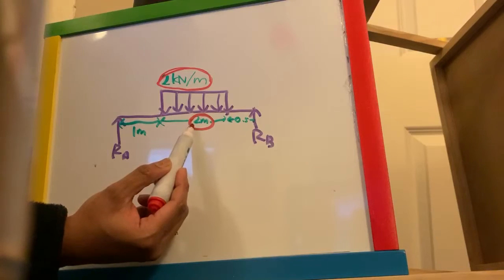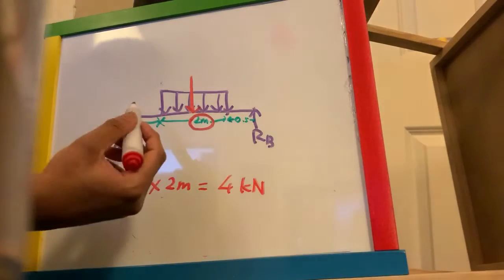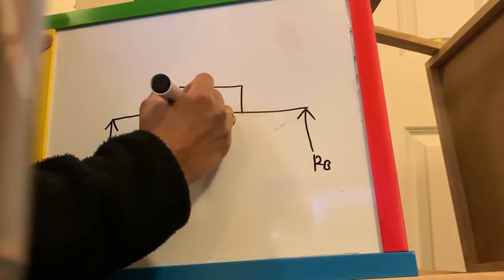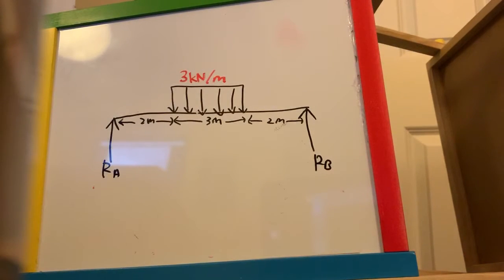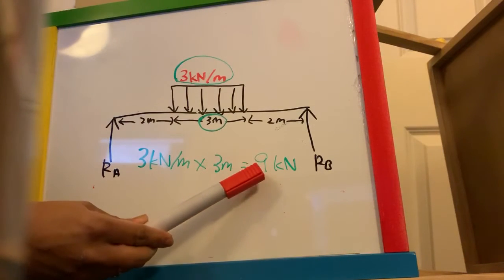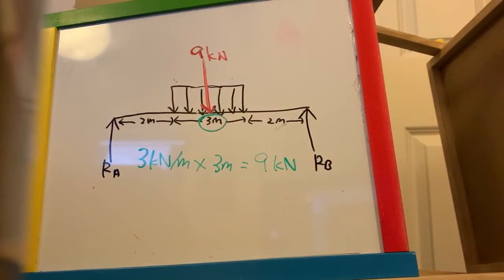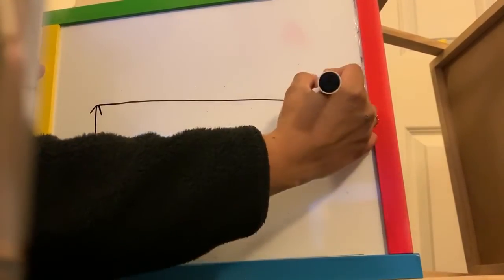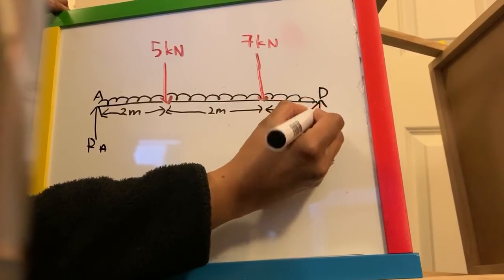Non Concurrent Forces Uniformly Distributed Load 2